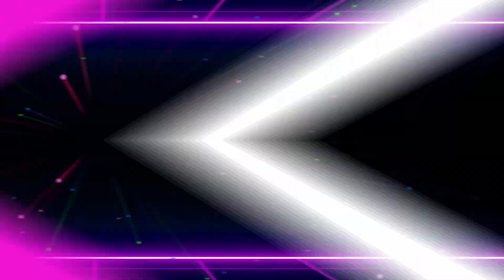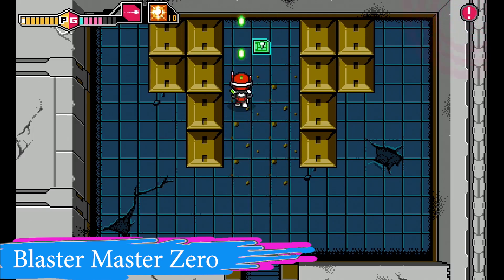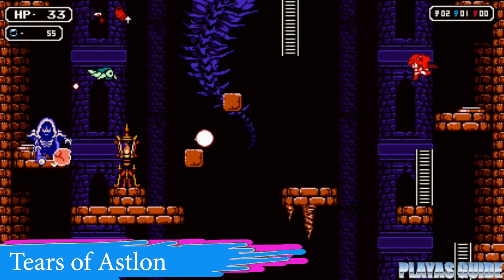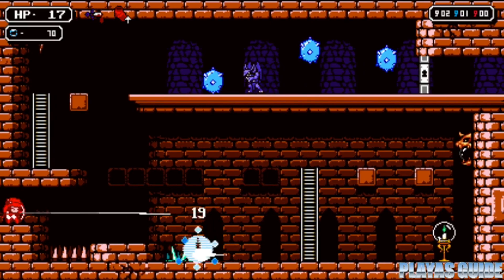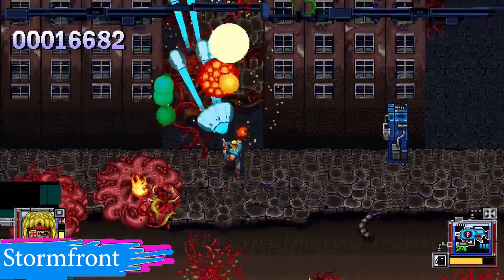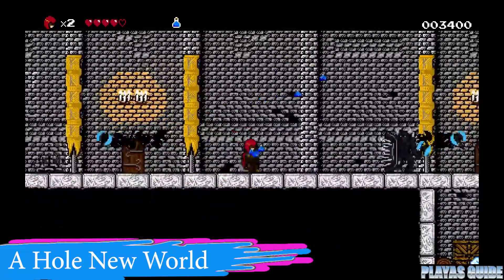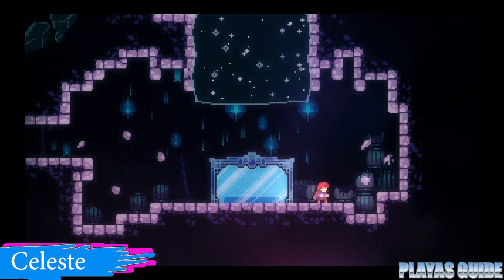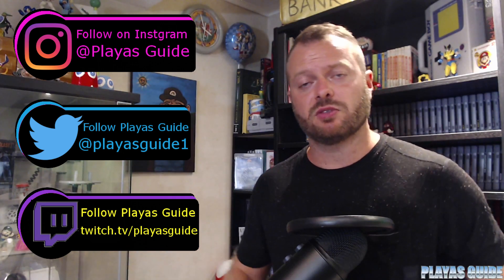New Retro Games part 4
This episode of Playas Guide covers Modern Games that have a Retro Look. Such as Tears of Astlon, Celeste, Stormfront, Blaster Master Zero, and A Hole New World.